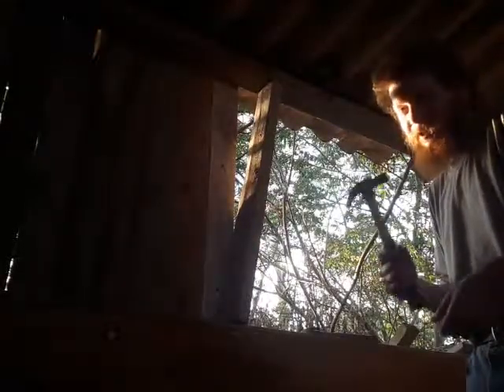The Poor Yankee Workshop #9 Hammers Are For More Than Nails